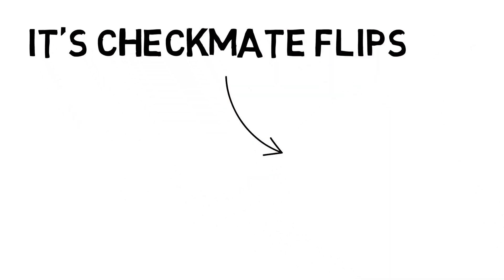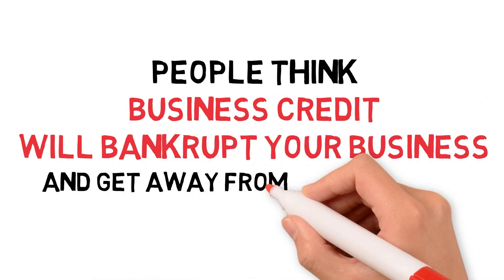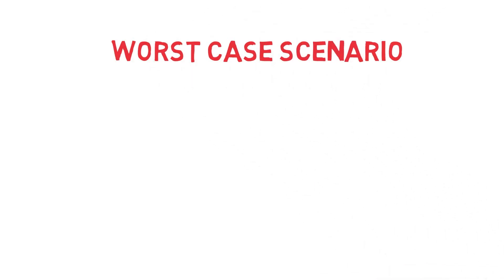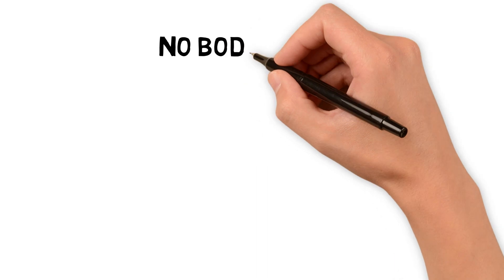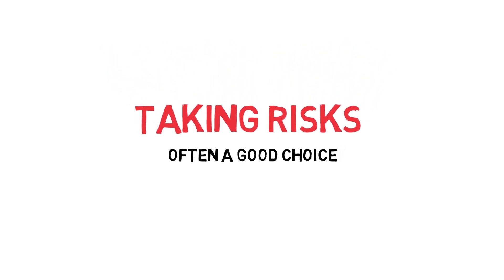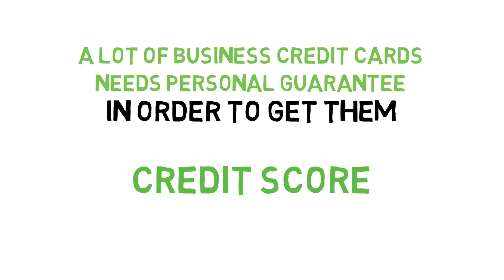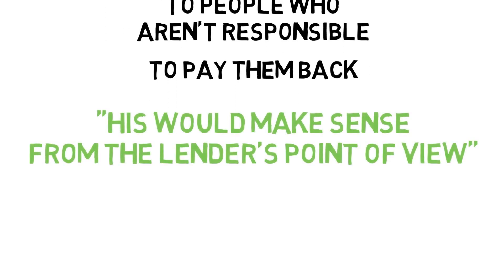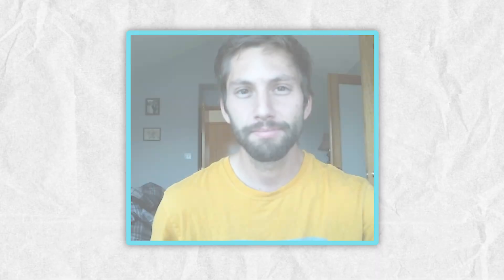The Hard Truth About Using Business Credit For Your Amazon FBA Store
A lot of people talk about the benefits of business credit and while most of this is true we can sometimes not understand the full picture of using business credit.  In this video, we discuss some of the downsides of using business credit.

*HAVE YOU EVER SOLD EBAY TO AMAZON BEFORE?*

Want to learn how to start selling eBay to Amazon?  I've created a FREE mini-workshop and given FIVE products that will teach you how to get your foot in the door with this new way of making money online.  If you want more information check out the resources below:

0:00-0:35: Intro
0:36-1:08: Why I Use a Business Credit Card
1:09-1:39: Worst-Case Scenario For An Amazon Seller
1:40-2:12: Downsides of Business Credit Cards and the Effect on your Business
2:13-3:12: Taking Risks in Scaling Your Business
3:13-4:00: How to be a Responsible Credit Card User
4:02-4:39: Outro